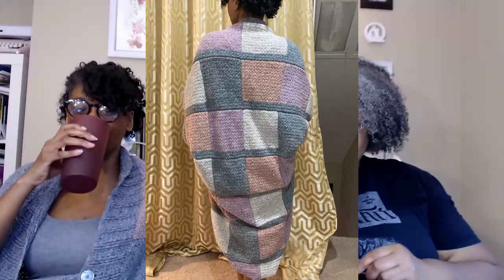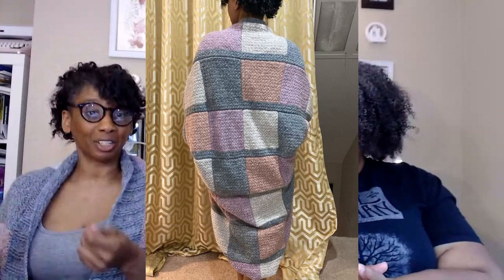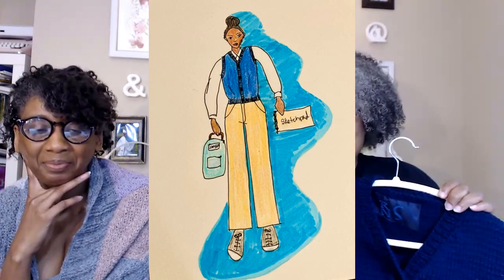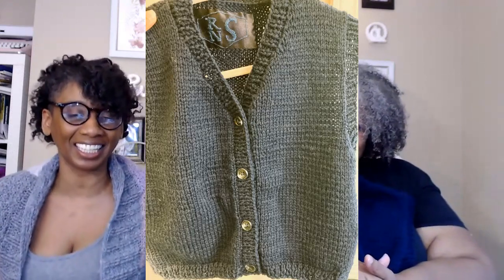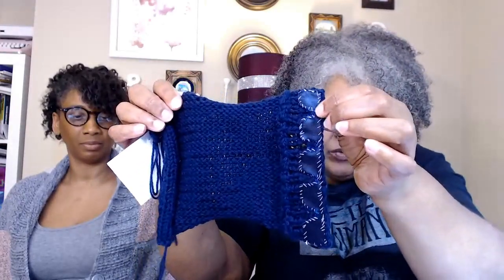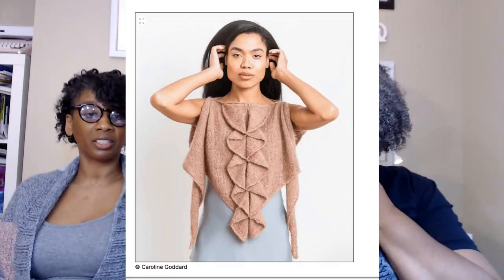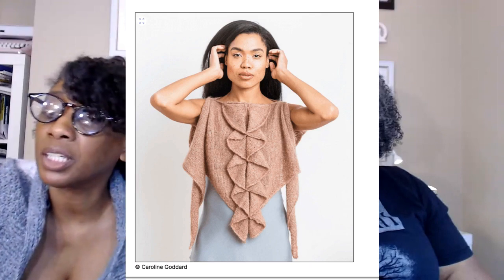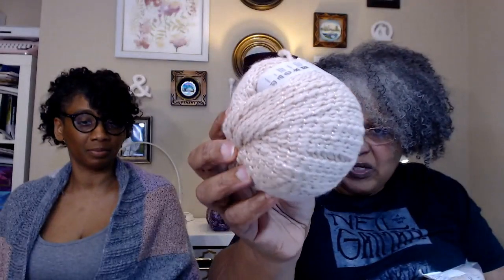Three of Skeins Episode 55: Stitching 'Til The End of My Days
In this episode we have Finished Objects! We'll give all of the details about Cryss' Cocoon Coat and Lisa's vest for her niece. PIPs are on the horizon for both of us. We'll also share some thoughts about Rhinebeck and yarn festivals in general and share an update on the British Prime Minister election including the return of Boris Johnson.

Chapters
00:00:00   Welcome
00:00:25   Cryss' Cocoon Coat
00:08:56   Rachael's Vest
00:18:53   Easy Wrap Top (Cryss' PIP 1)
00:22:13  Jabot Top from Knit, Fold, Pleat, Repeat
00:27:13  The Queen's Cloak
00:36:24   Rhinebeck
00:49:42  Boris Johnson v. Rishi Sunak

Links

Shawls, Shrugs, and Boleros
Modern Fashion Illustration

Mentions